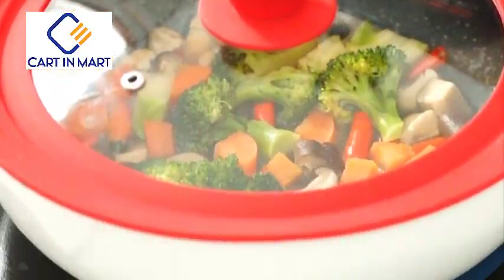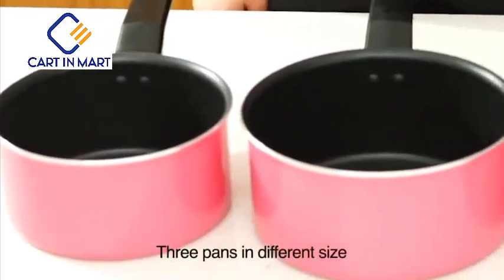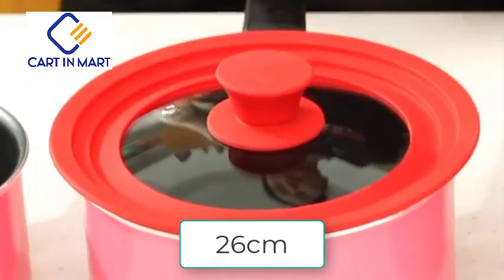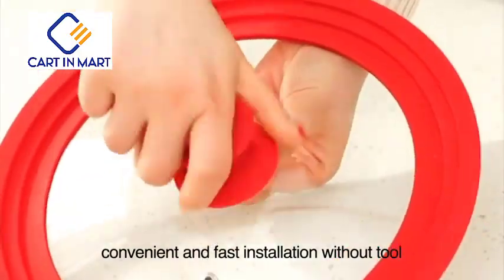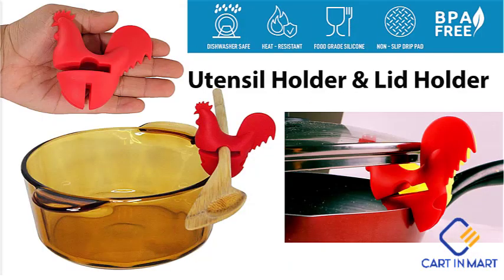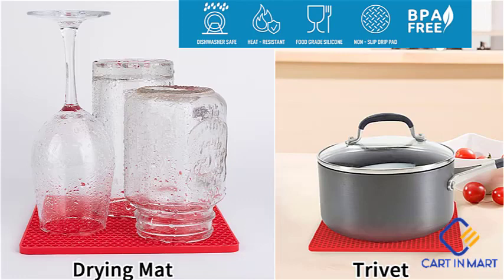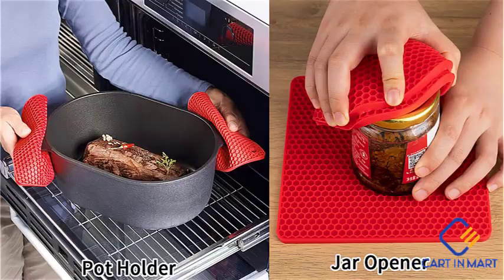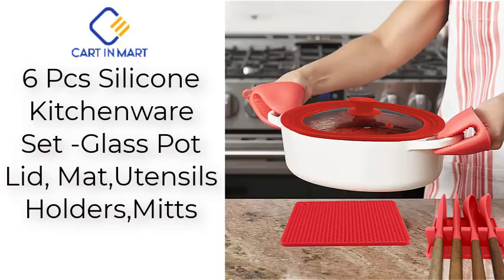Cart in Mart Silicone Kitchenware Set -Glass Pot Lid, Mat,Utensils Holders,Mitts,Roaster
Our must-have red silicone kitchen accessories set includes 1x Silicone Pot Lid Cover (Tempered Glass & Silicone), 1x Multipurpose Large Silicone Mat, 1x Plastic Spoon Utensils Rest Mat, 1 x Silicone cooking Spoon holder (Roaster), 2x Silicone Mitten Gloves for Oven or Kitchen!

Universal Silicone Glass Lid For Pots And Pans:

This kitchen glass & silicone cooking pot lid in our silicone kitchen utensils set can be used for bigger size pots 24, 26, 28 cm pots or pans skillet or woks. Our universal cooking silicone pot cover lids are made from durable tempered glass top which allows you to visually monitor your cooking without lifting the lid. It has a food-grade silicone outer rim that is heat resistant & keeps you safe through the hottest of temperatures. Steam vent releases excess moisture and relieves pressure, preventing spillovers. Quickly lift the lid cover whenever you need to without feeling the heat of the steam and burning your hands.

Multi- Purpose Silicone Mat:

Vibrant red color silicone cooking mats for baking can enrich your kitchen,will not only protect your tabletop, but also can be used as a jar opener, hot pot holder, large coaster, hot mitts or spoon rest

Plastic Spoon Rest - Clutter Free Cooking:

Cart In Mart Spoons rest mat with four slots, provides enough space to park your cooking utensils and keep them separated when multitasking in the kitchen. Use this plastic cooking utensil holder for spoons, spatulas, ladles, brushes, tongs, or forks. Revolutionize your cooking, baking, or grilling experience with this beautifully designed square spoon holder

Silicone Spoon Rest For Stove Top:

Our Roaster shape non-slip heat resistant silicone utensil rest and spoon holder takes off the hassle while you do the hustle. For this fearless crustacean, steam and bubbles are like a day at the spa. Sturdy red claws are heat-resistant and built to hold spoons, tongs, ladles, and other kitchen utensils. No more stress and mess when you have on the best kitchen gadgets and cooking gifts in town. Use it for steaming or spoon rest purpose and celebrate a clean tabeltop!

Heat Resistant Silicone Kitchen Mittens:

The food grade silicone air fryer pot holders mittens gloves are heat resistant up to temperatures of 446 degrees Fahrenheit to help protect fingers. more protactive than many cotton mitts; a great option for grabbing hot plates straight from the air fryer as well as microwave, baking sheets from the oven, or pots from the stove

Dishwasher Safe:

Our complete silicon accessories Set is dishwasher safe and easy to clean or store , very soft, great to use for daily cooking or baking. Once done with his job, give Red kitchenware set a nice bath by handwash or you can simply put this kitchen utensil kit to rest in the dishwasher for a quick clean up!

Premium Silicone Food Grade Material:

Complete silicone kitchen tools accessories bundle set is 100% food grade silicone, high quality, BPA free, heat-resistant up to temperature -104 to 446 Fahrenheit (-40 to 230 degree centigrades), safe for use in the oven, freezer, microwave, and dishwasher

Kitchen Essentials Gift Set:

Our complete silicone kitchenware set is something to celebrate! You may send it to your loved ones as a gift for a Mother's day, a girlfriend's or spouse's birthday, a grand mom's birthday celebration, a housewarming gift pack, an anniversary gift pack, an easter gift pack, a new year or Christmas gift pack! It will be a gift to remember and shows how much you care for loved ones!

- BPA Free

- Food Grade Material

- Dishwasher Safe

- Heavy duty high-quality material

- Heat Resistant

- Must have kitchen accessories set

1 x Silicone Pot Lid With Tempered Glass (28cm)
1 x Silicone Mat (Multipurpose) (17.5x17.5x0.5 cm)
1 x Plastic Utensils Rest (4 Slots)
2 x Silicone Kitchen Mittens Gloves
1 x Silicone Stove Top Spoon Holder (Roaster)